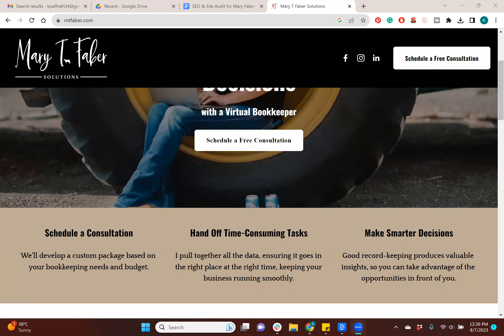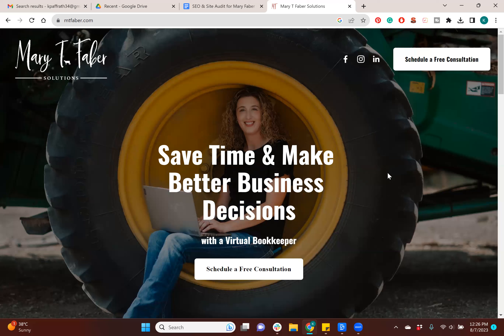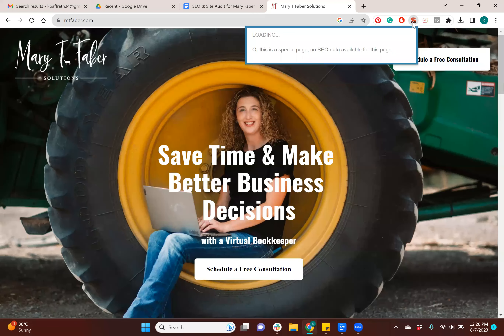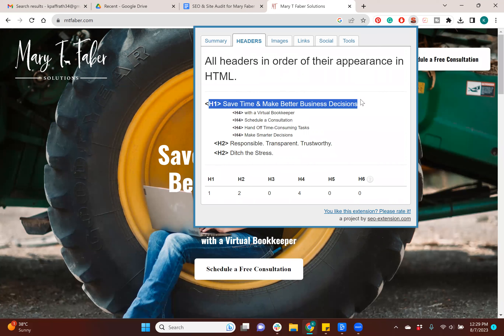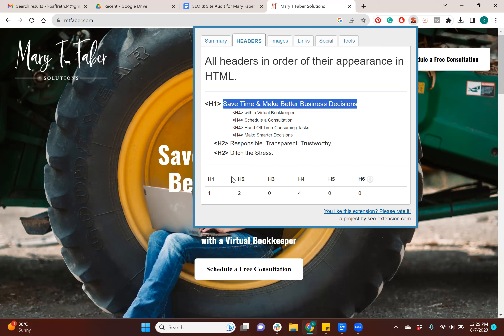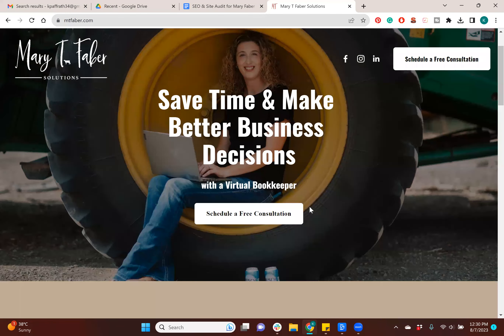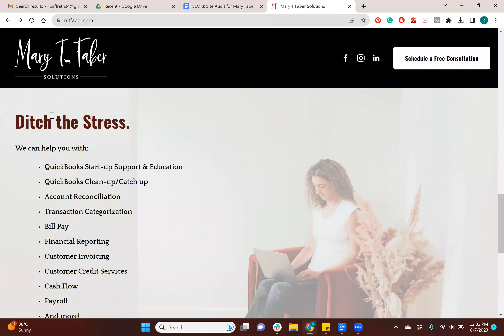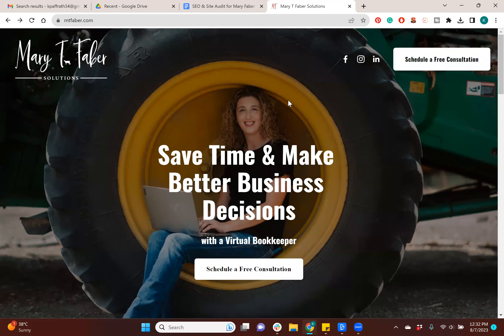SEO Audit 101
Join me as I walk through what I look for when I am doing a client's SEO Audit. Interested in having an audit done?